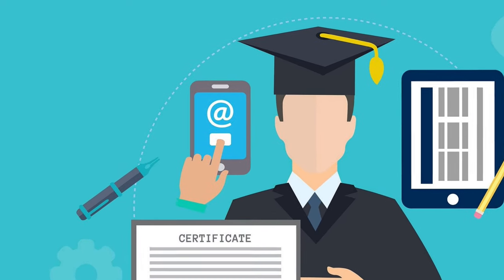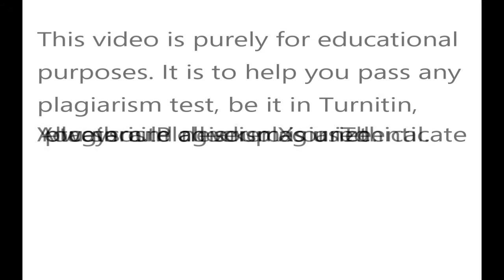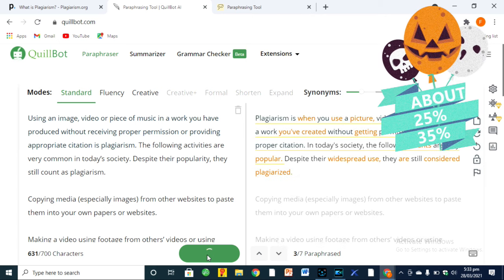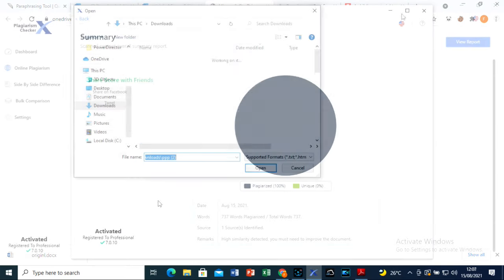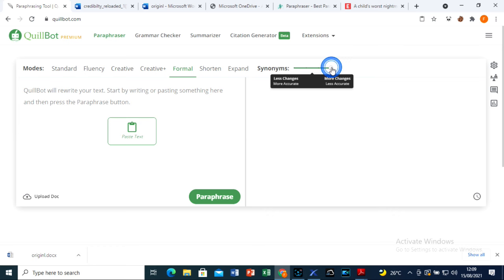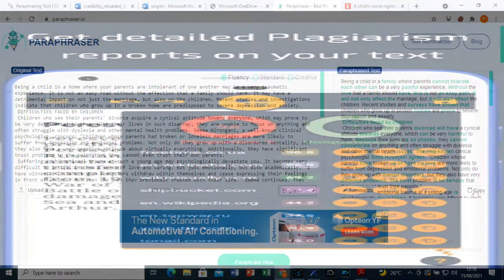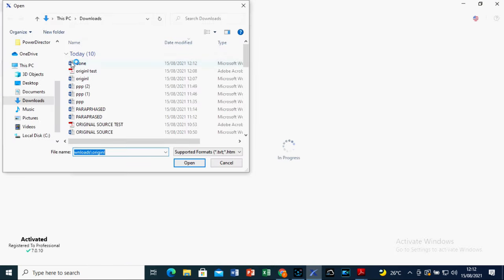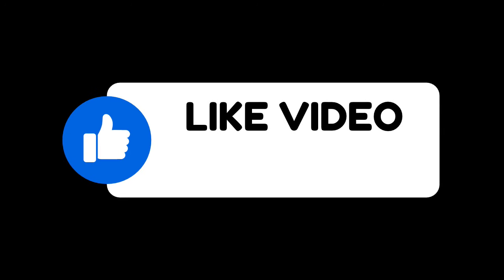plagiarism removing trick for full documents / How to avoid plagiarism while copying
Here is the best plagiarism removing trick for full documents. Do you want to know How to avoid plagiarism while copying? In this video i will show you how to copy and paste and not get caught. This is not the typical copy and paste videos on YouTube for money making. it is a plagiarism removing trick. It is to help you pass any plagiarism test, be it in Turnitin, plagiarism checker X or iThenticate etcetera. Plagiarism is unethical. You should never plagiarize. Always cite all sources used.
Typically, to reduce plagiarism, people either paraphrase manually or use paraphrasing tools like quillbot. With a paraphrasing tool like quillbot, you can reduce the plagiarism to about 25 or 35% per cent. However, just follow this new method or trick if you want to minimize plagiarism to about 3%. The video will show you how to avoid plagiarism 100%, So, if you wan to learn how to copy and paste and not get caught, watch this video till the end.

How to plagiarism like a pro!!! copy without getting caught!
How to write a research paper in 30 minutes